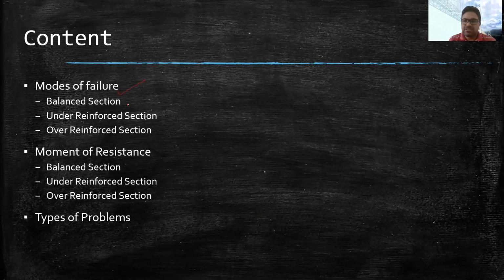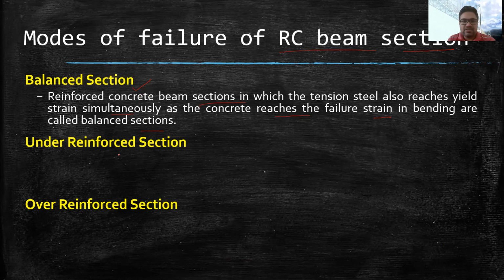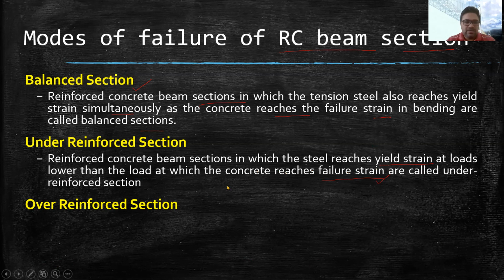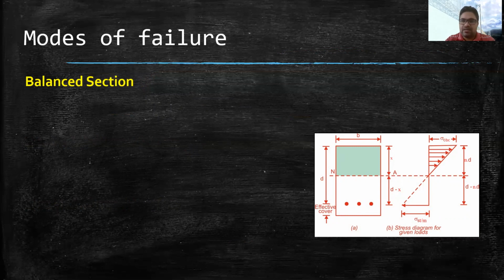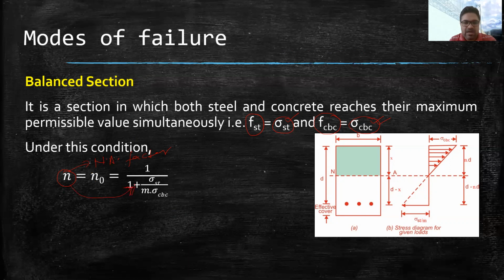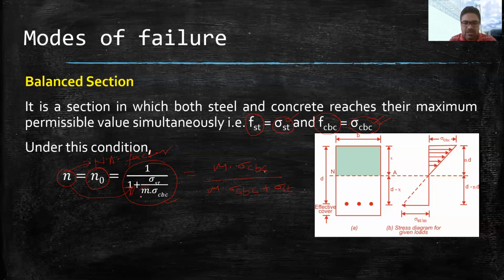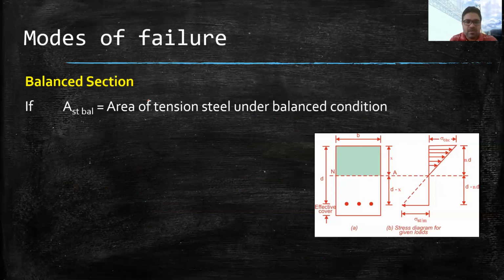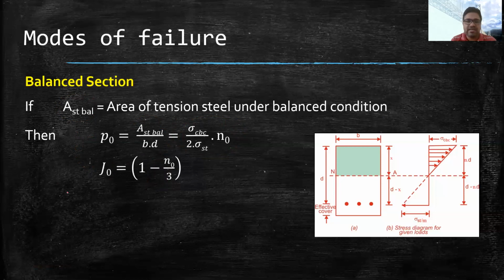Lecture 9 Concrete design concepts contd 2 Part 1 - Modes of failure of RC beam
In the video, modes of failure of the reinforced concrete beam are discussed.